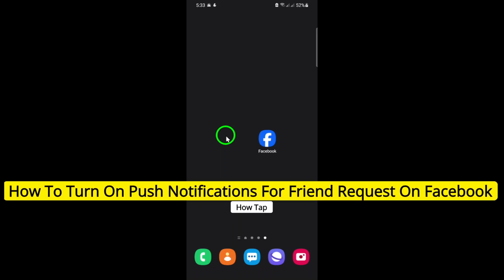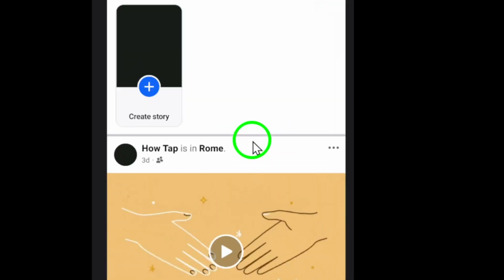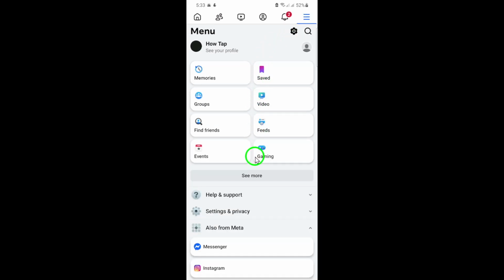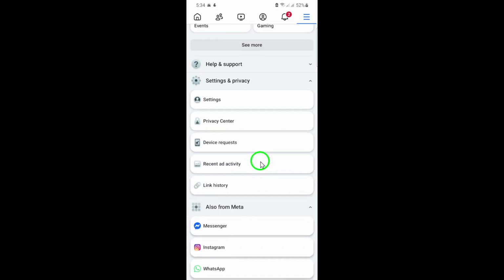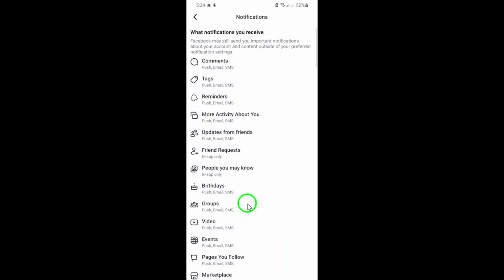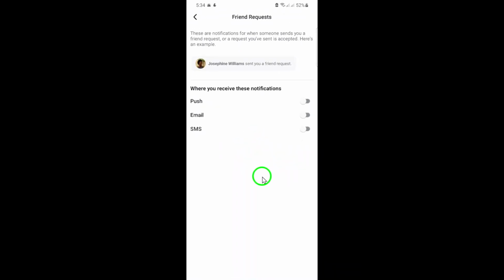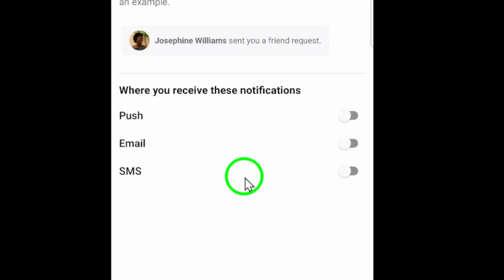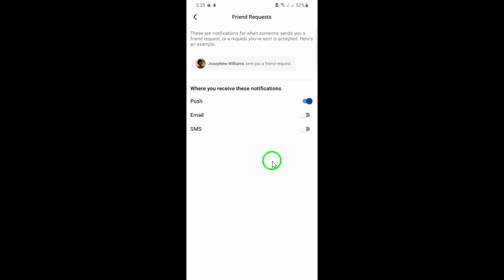How To Turn On Push Notifications For Friend Request On Facebook (Updated)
Learn how to turn on push notifications for friend requests on Facebook with our updated guide!

1.  Open the Facebook app

2.  Tap the three horizontal lines (☰) in the top-right corner

3.  Scroll down and tap "Settings & Privacy", then select "Settings"

4.  Under "Notifications", tap "Friend requests"

5.  Toggle on "Push"

Timeline:
00:00 Start
00:12 How to do it
01:05 End